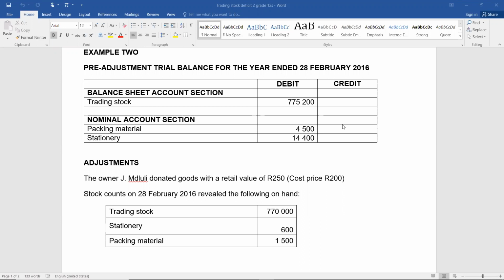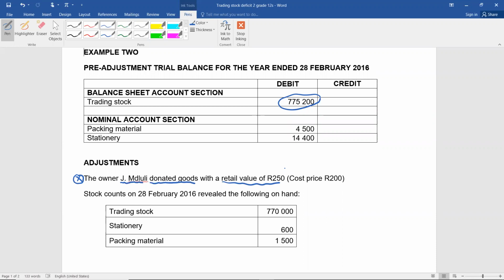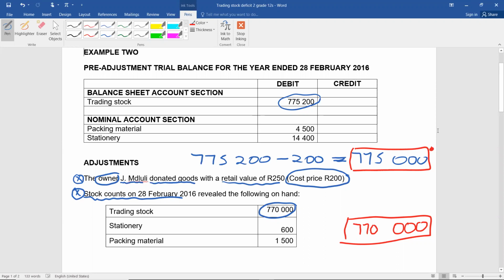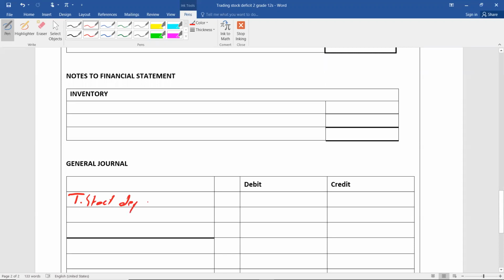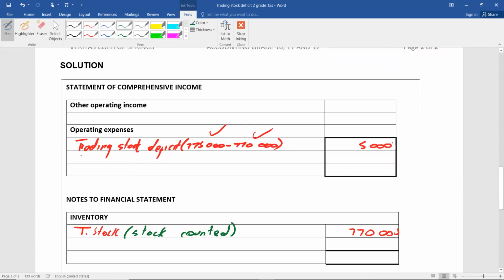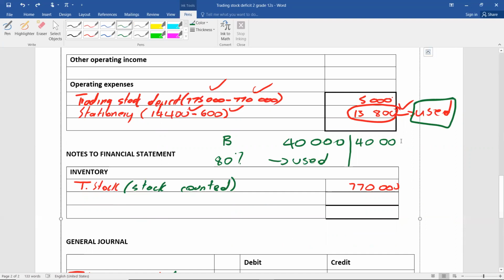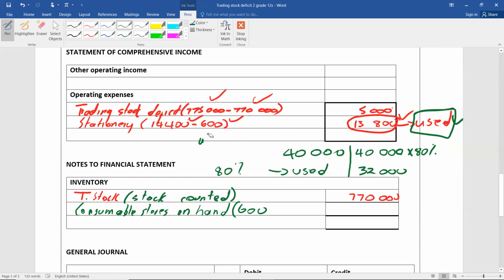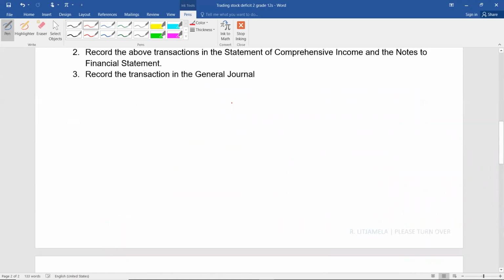Grade 12 trading stock deficit P1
Refiloa Litjamela on LinkedIn and Facebook.